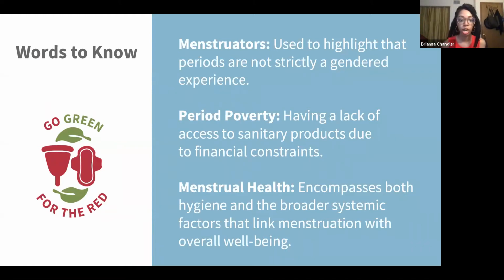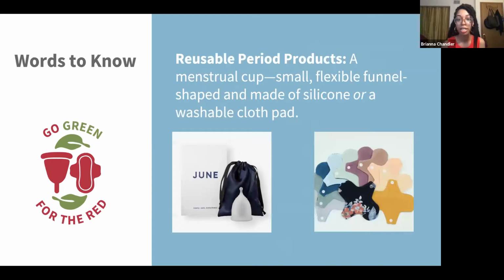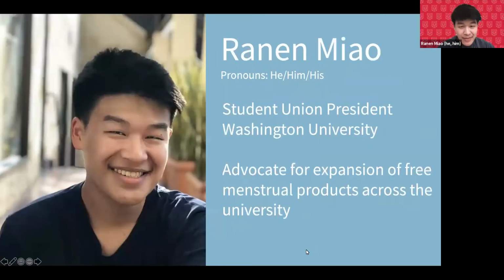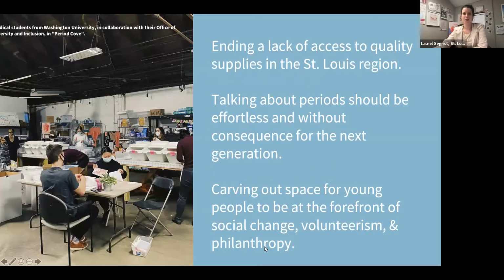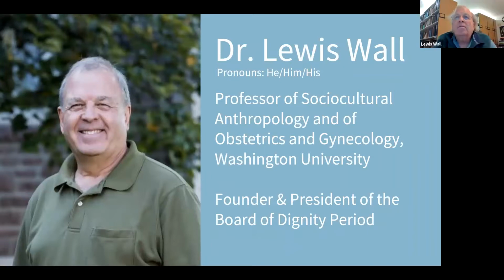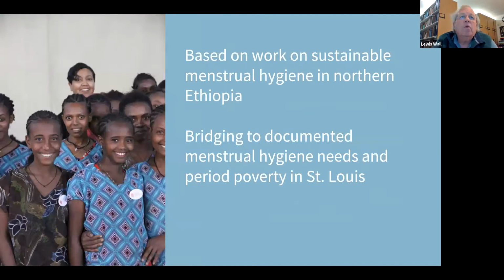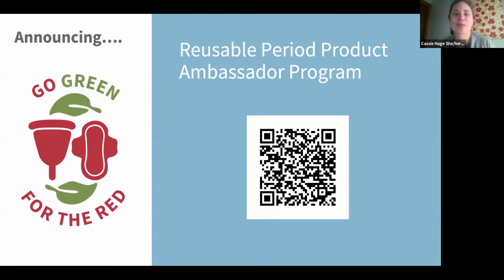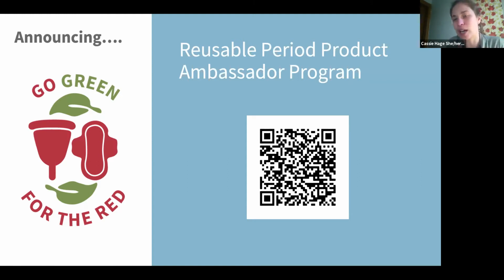Go Green for the Red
This event took place via Zoom on March 22, 2021. The discussion addressed period poverty locally and globally and offered reusable period product access as one potential aid to solving a complex issue.
Guest speakers:
Laurel Segrist, Alliance for Period Supplies
Dr. Lewis Wall, Professor of Sociocultural Anthropology and Obstetrics & Gynecology, Washington University in St. Louis
Guhar Goyal, Youth Ambassador, Sustainable Menstruation Campaign, Bangalore
Moderator: Ranen Miao, Student Union President, Washington University in St. Louis